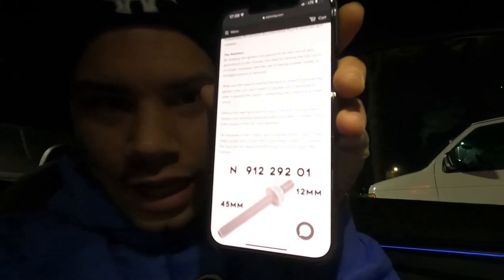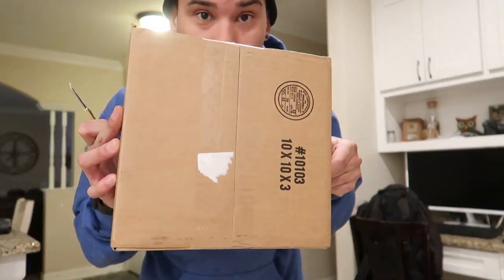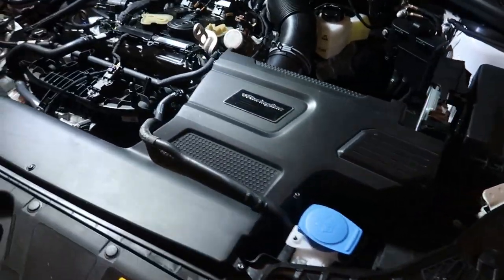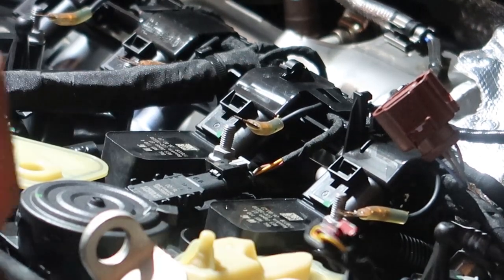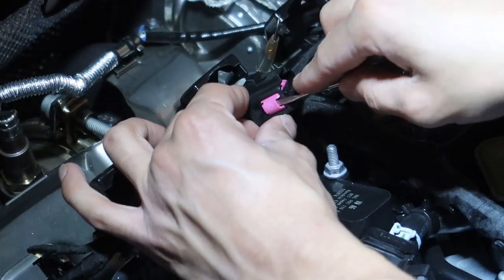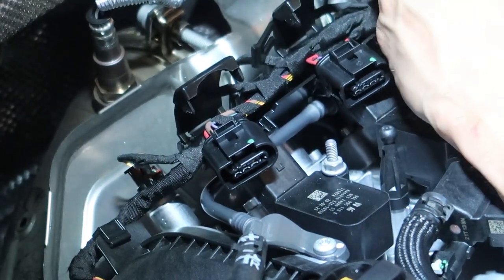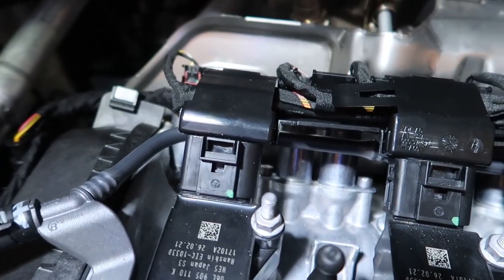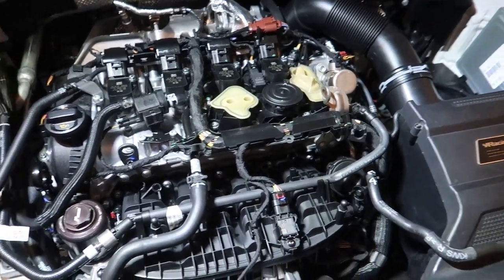EQT coil grounding kit! Gen 4 EA888 | 8Y S3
!!!MERCH!:
Brycejordanproductions.com

Instagram.com/Br32yce
Facebook page for the channel (most responsive here)